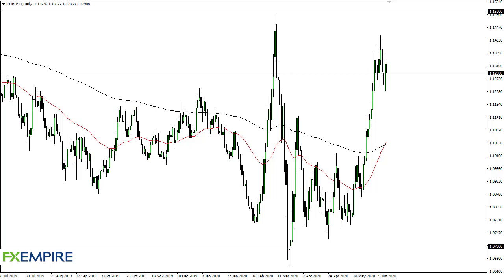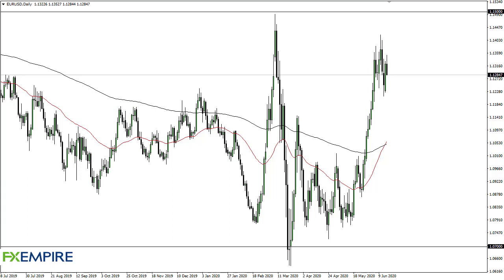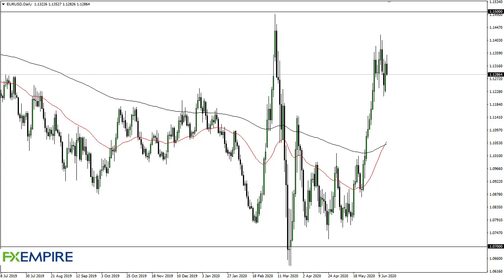EUR/USD Technical Analysis for June 17, 2020 by FXEmpire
The Euro rallied significantly in the early hours on Tuesday, breaking above the 1.1350 level before rolling over and breaking back down below the 1.13 handle. Quite frankly, this market looks like it is a bit “heavy.”